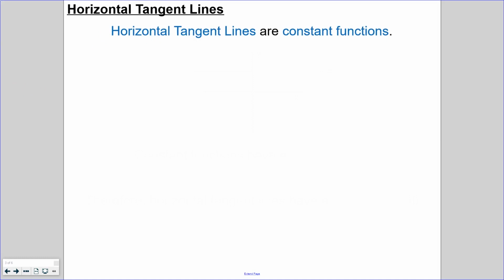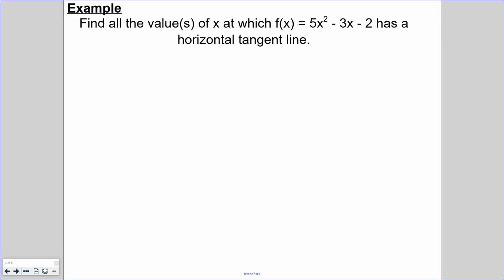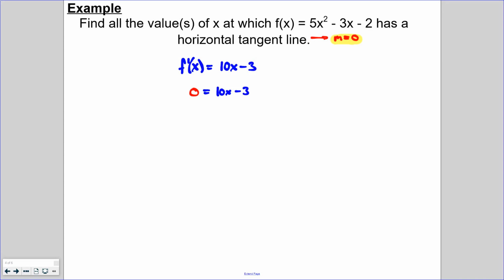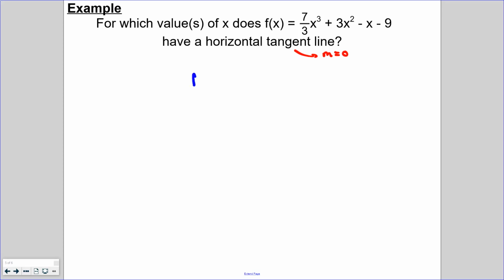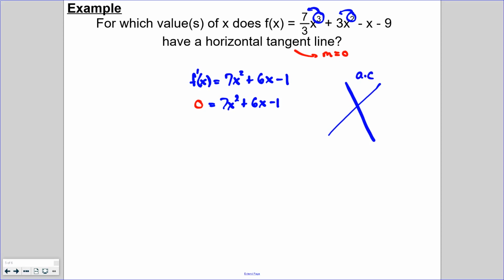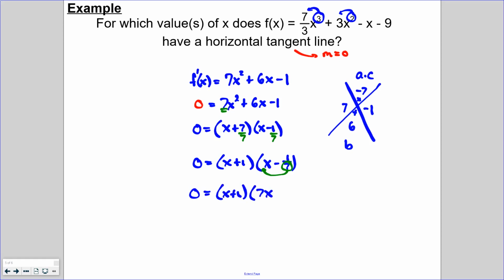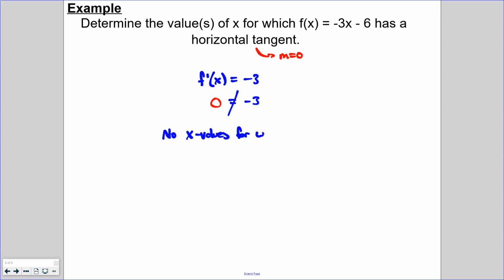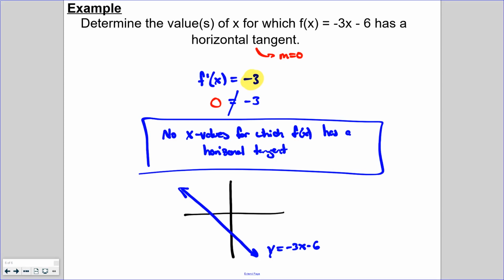Determine where a function has a horizontal tangent